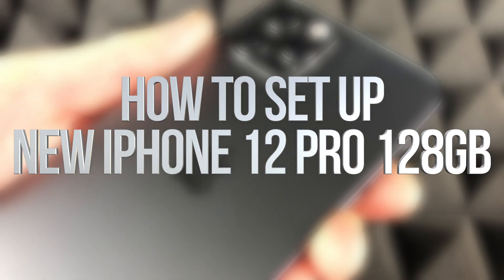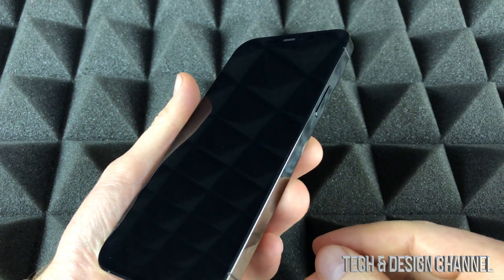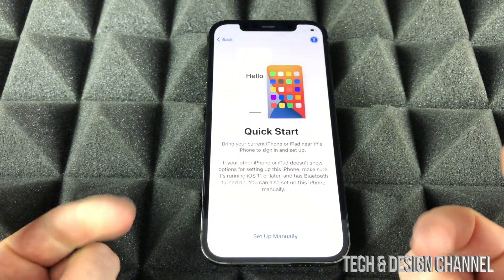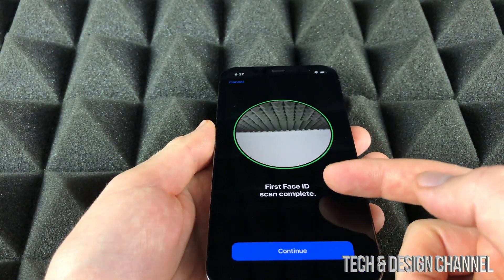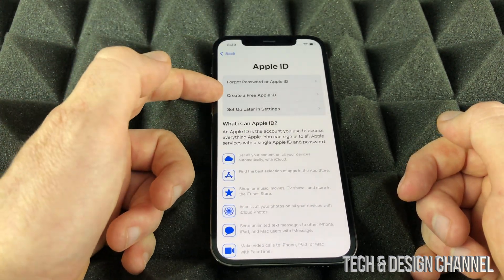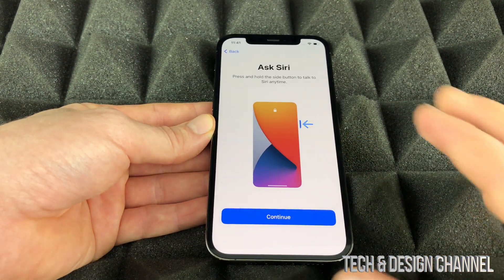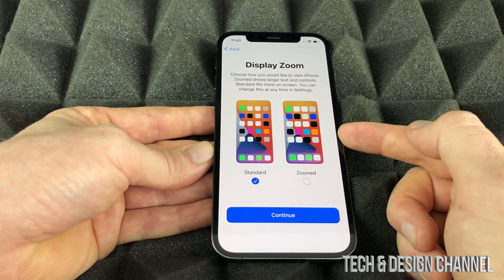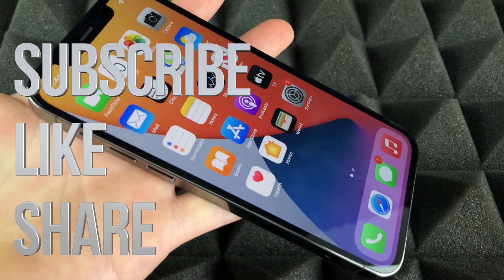How to Set Up New iPhone 12 Pro - 128gb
Set Up Guide for beginners - new to iPhone - no matter which color it is, such as this graphite iPhone 12 Pro